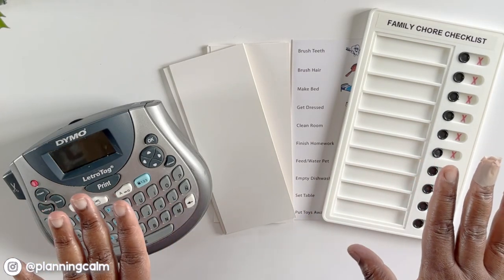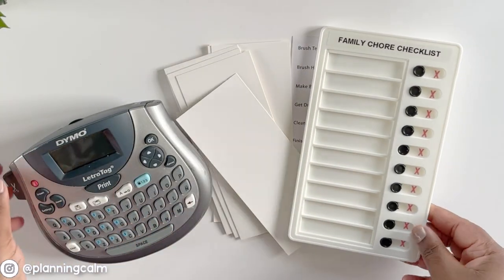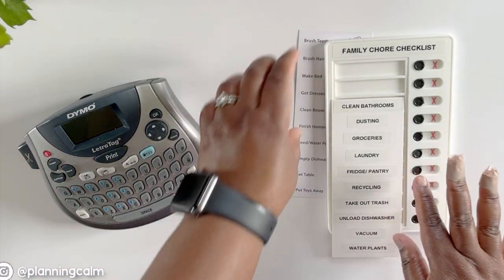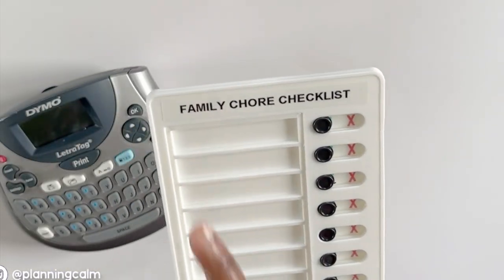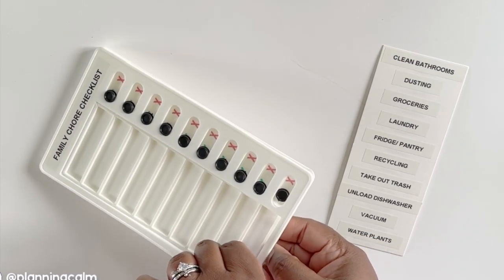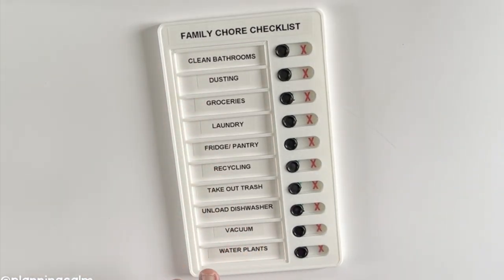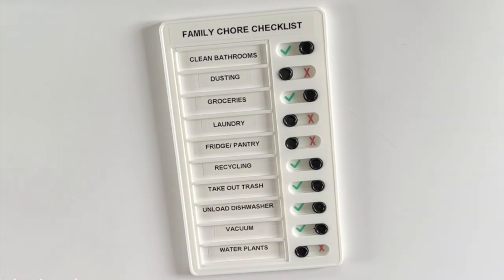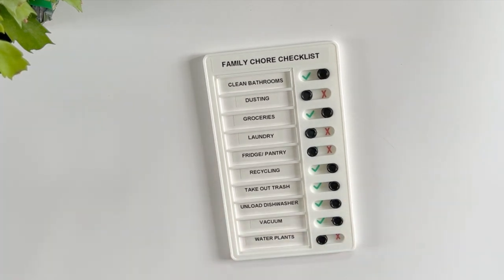EFFECTIVE FAMILY CHORE CHART | Perfect for Kids, Students & Families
My name is Cat and in this video, I share with you an effective family chore chart that has been super helpful in planning and organizing our household chores. I hope you enjoy!

xo Cat

I am hosting a giveaway on my Delfonics Planner Pouch Video.  Check below for details on how you can win a $25 Amazon Gift Card

In order to be entered into the giveaway, you must complete the following:

2) Like "The Perfect Planner Pouch" video
4) Put in the comment of this video, "Plan your way to calm"

👉🏿  You have to be 18 years of age or older to participate.

🌟 GOOD LUCK PLANNER PEEPS!

**Please note the one I purchased is no longer available, but this is the closest I could find.